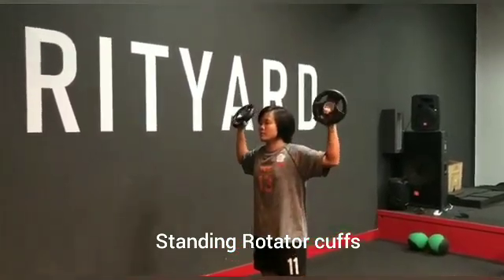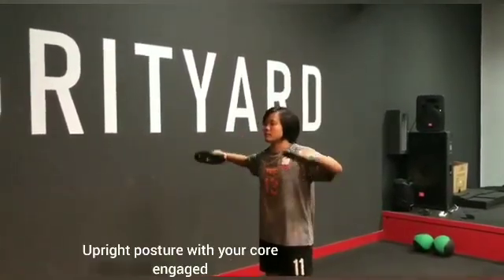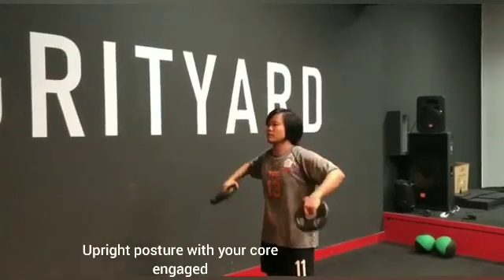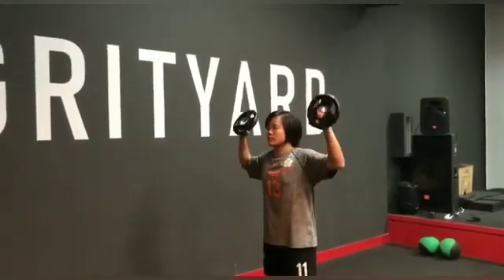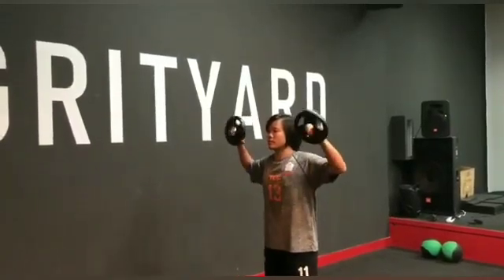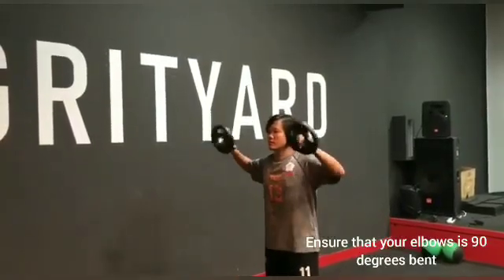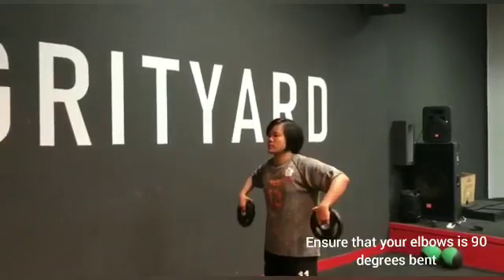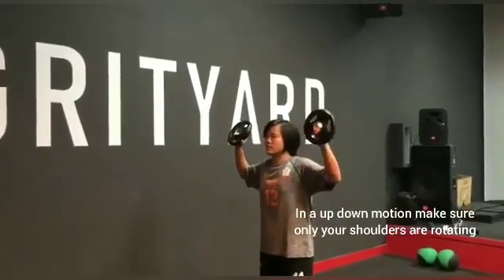standing rotator cuffs